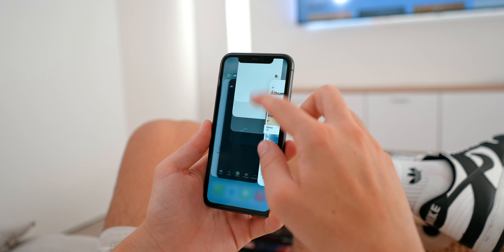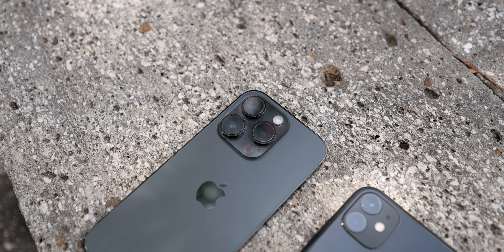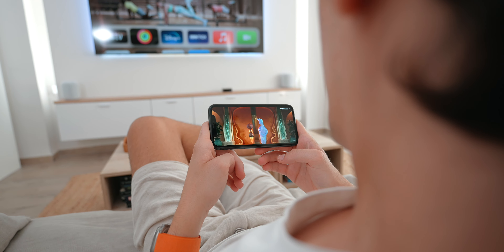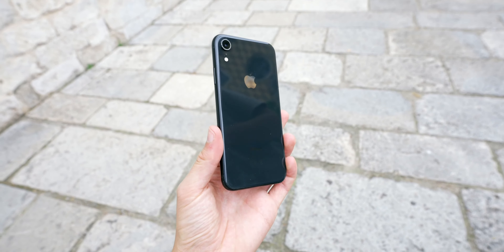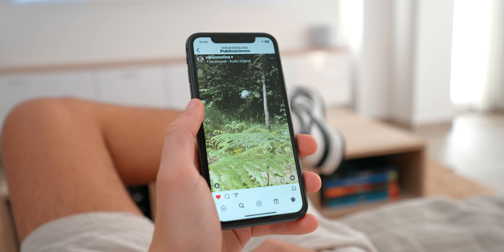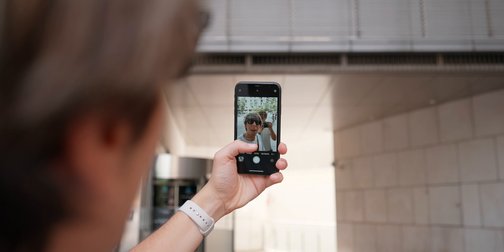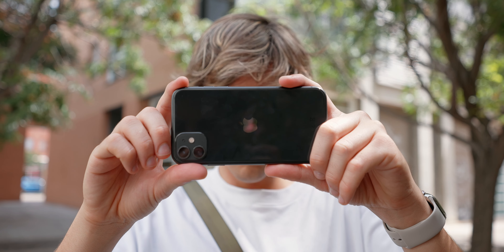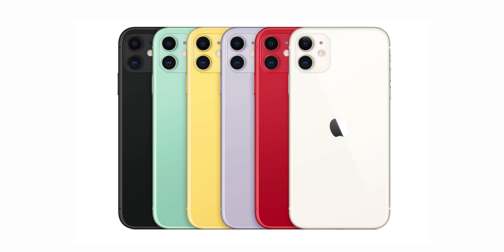iPhone 11 Worth It in 2023 ⁉️ (iOS 17 THINK TWICE)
The iPhone 11 was released more than 4 years ago, so in this video we revisit and review the iPhone 11 in 2023 to answer the question. Is it worth it? Don't get fooled though, even though the iPhone 11 is a very cheap and affordable iPhone, you might consider different options. Especially with iOS 17